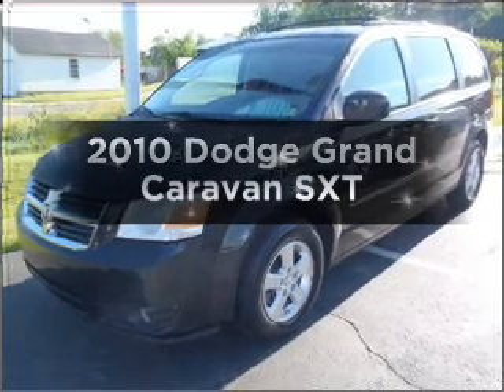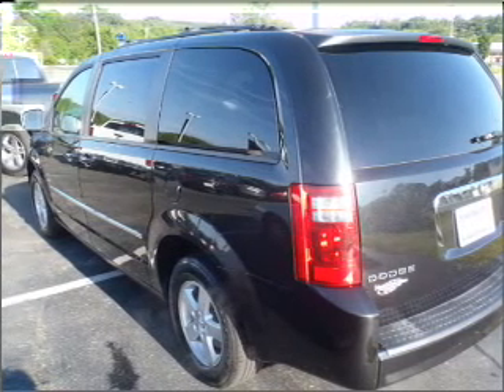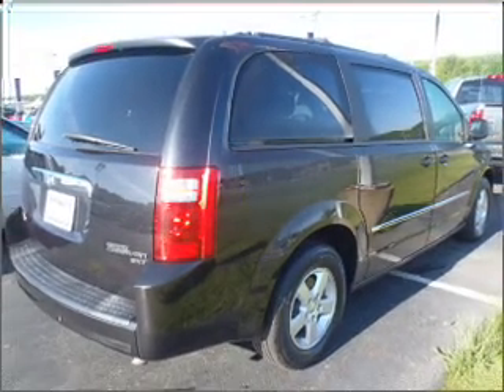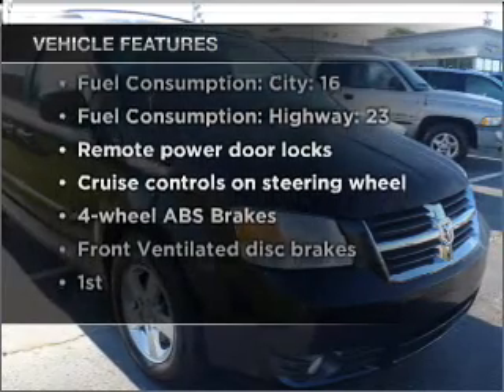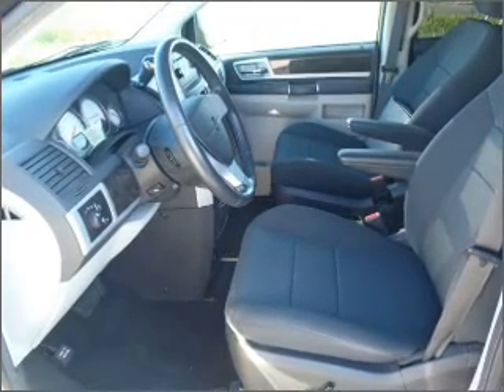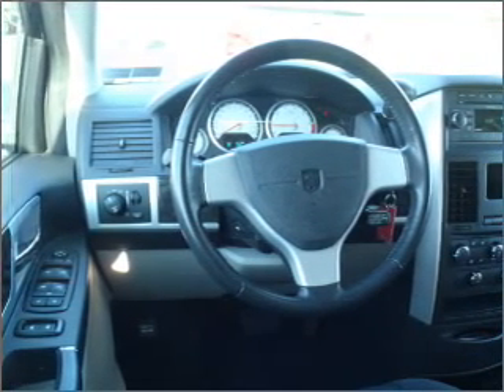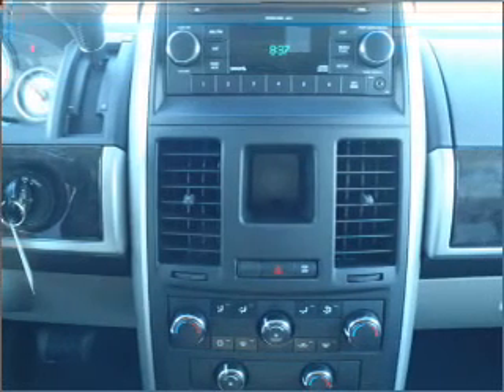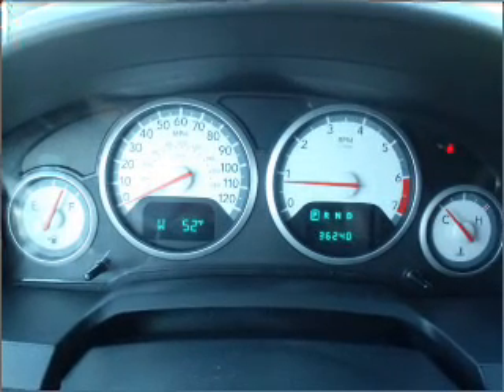2010 Dodge Grand Caravan - Hermitage PA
Year: 2010
Make: Dodge
Model: Grand Caravan
Trim: SXT
Engine: 3.8 liter 6 cylinder 12 valve
Transmission: Automatic
Color: Black
Mileage: 36240
Address:
1520 North Hermitage Road